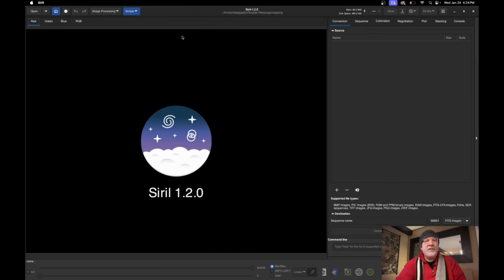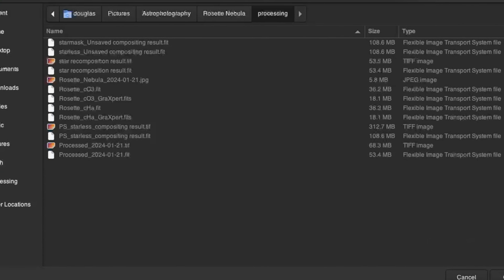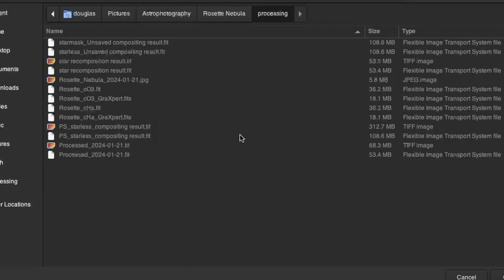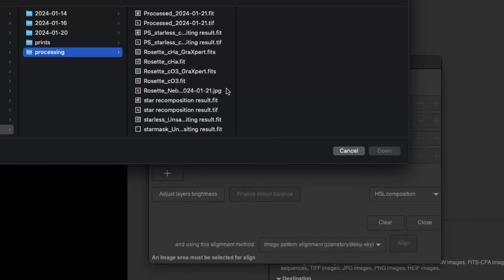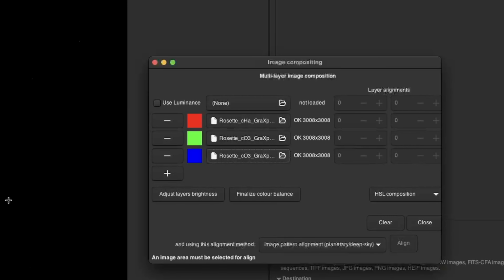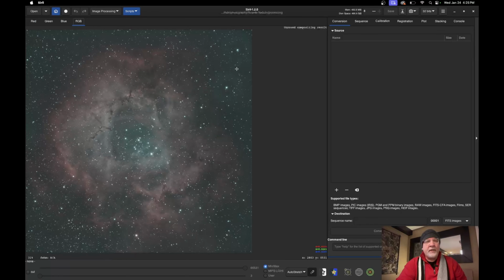AstroAF - Splitting OSC Duo-Narrowband Data Between Different Exposure Times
In this video: I have a brief discussion of splitting OSC duo-narrowband data between different exposure times.  The main premise is that with longer exposures the Oiii signal is much stronger than that of shorter exposures.  With more shorter exposures I've experienced better signal to noise ratio given the larger number of stacked sub-frames with less over-exposure.  I found that my Ha data quality was higher with a larger number of shorter exposures than that of longer.  So I had the idea of combining my longer exposure Oiii data with the Ha data from my shorter exposures.  Let me tell you, I was so pleased with the results and I'm looking forward to using this technique again on my next target!  If this is something that you have not thought to try, I really think you should give it a go and see how it works for you!  If you do, make sure and let me know how it went down in the comments!
Cheers!
Doug

My Astro Gear:
Imaging Telescope: @Svbony   SV503 70ED
Imaging Cameras: @zwoastro  ASI533MC Pro
Guiding Camera: ZWO ASI120MM Mini
Electronic Focuser:  @astroasis2020  Oasis
Filter Drawer: ZWO Filter Drawer
Filter: @optolongfilter8545  L-eNhance Dual Narrowband, UV/IR
Software:
Acquisition: NINA
Post-Processing: @lrg-11  Adobe Photoshop, AstroSharp